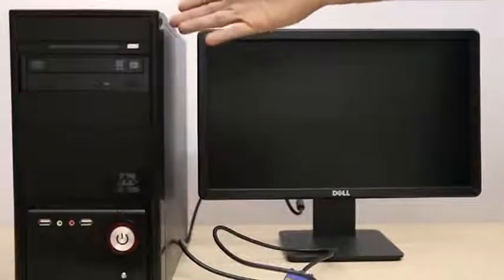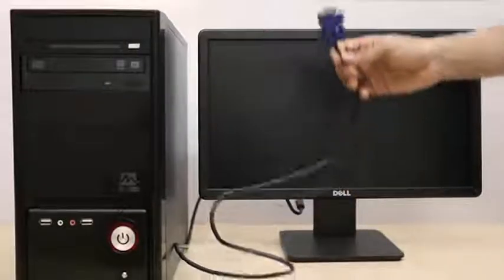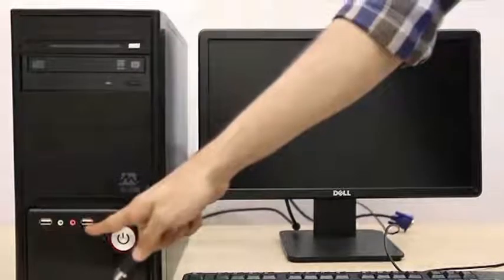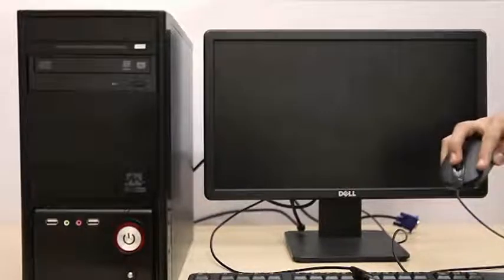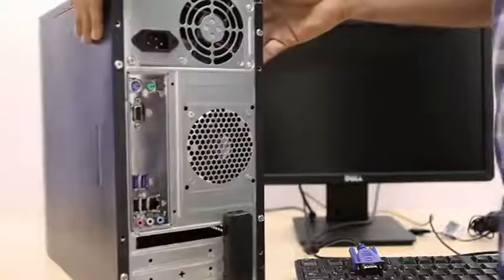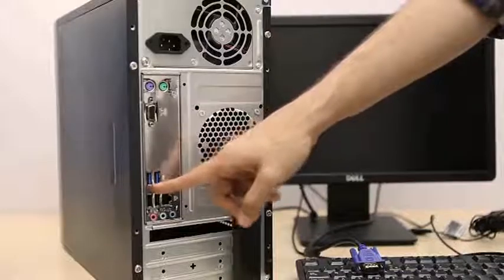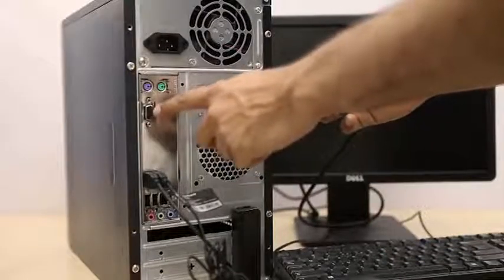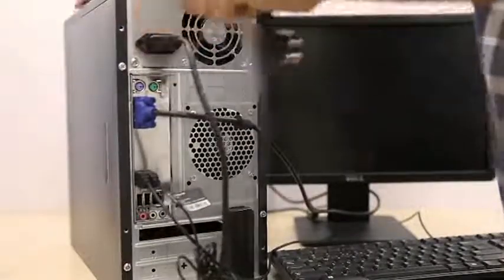Assembling PERSONAL COMPUTER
TO KNOW ABOUT EVERYTHING